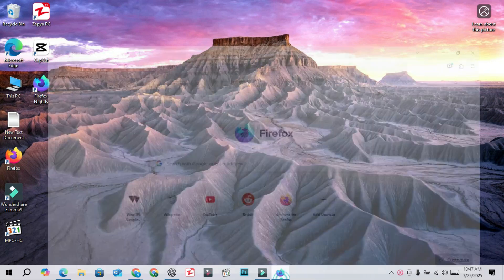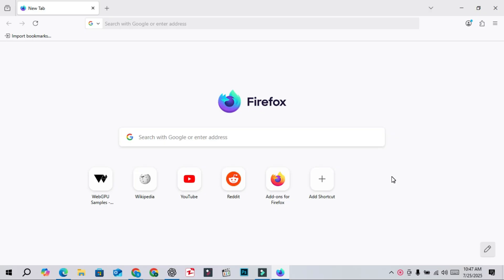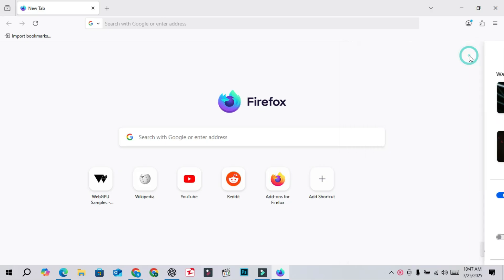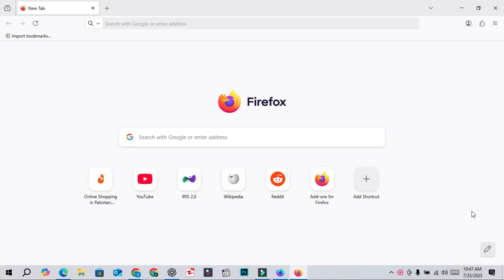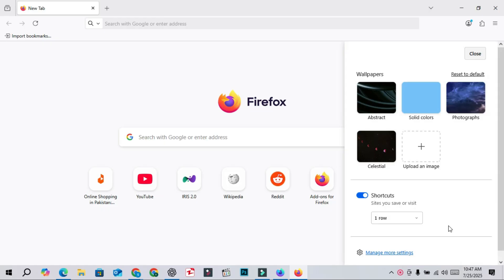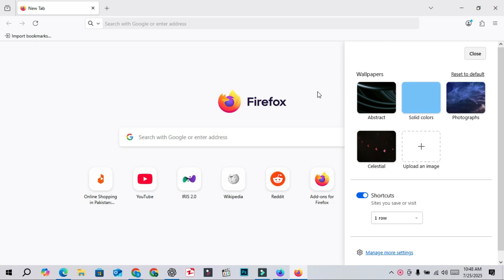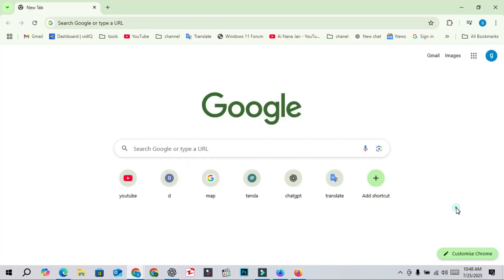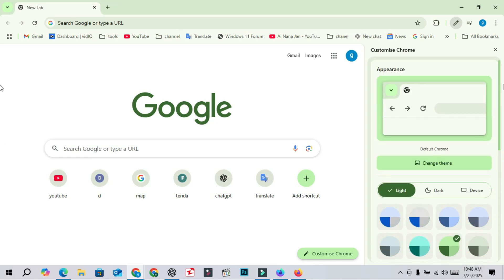Firefox 141 Adds Chrome-Like UI Feature – Here’s What’s New!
Firefox 141 just got a new update — and it brings a small but noticeable Chrome-like UI feature to your browser!

In this video, we take a quick look at the latest Firefox stable release (version 141) and the subtle design tweak that resembles Google Chrome’s "Customize" feature on the new tab page. This change was first seen in Firefox Nightly, but it's now officially available in the stable version!